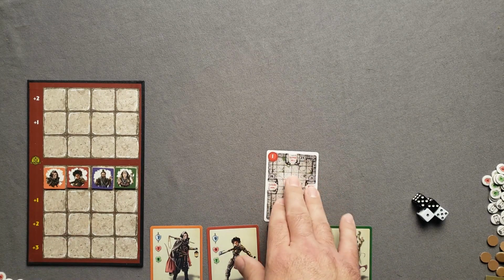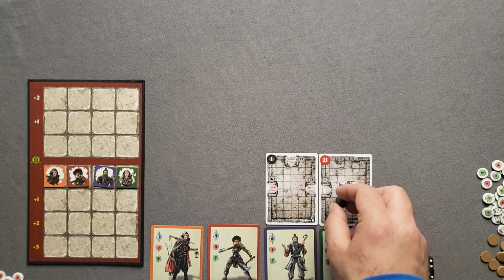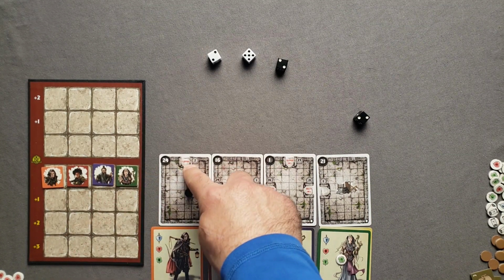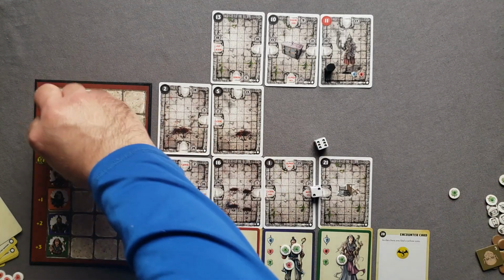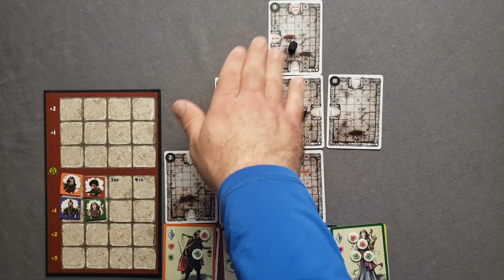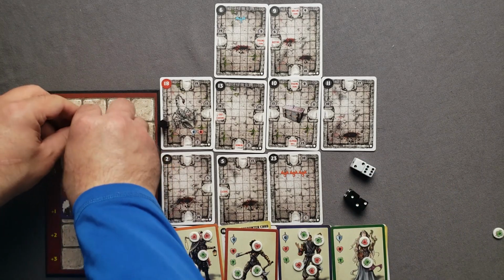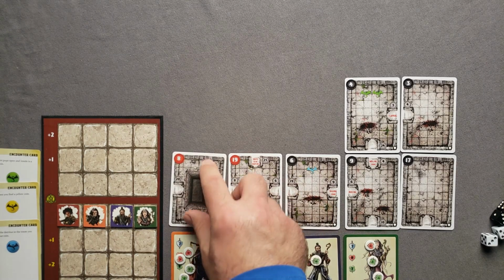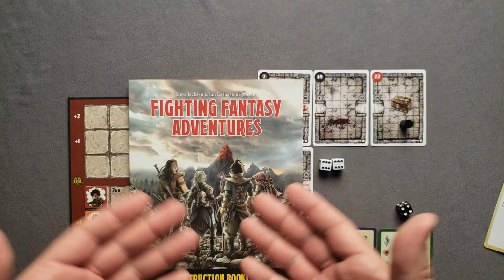Tutorial & Solo Playthrough PREVIEW of Fighting Fantasy Adventures - Solo Board Game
In this video, I teach and play through Fighting Fantasy Adventures by Martin Wallace. Fighting Fantasy Adventures is an exploration, dungeon crawling, and narrative game. It is coming to Gamefound on August 6th.

00:00 Introduction
00:13 Setup & Rules
09:16 Start of Gameplay
11:19 Character Position Matters
12:01 First Combat
13:07 Using Luck
15:51 Rewards of Combat
17:46 Combat with Special Rules
21:23 Puzzle Room
28:26 Using Healing
40:33 Items in Inventory Save the Day!
47:49 Using an Item to Solve a Puzzle
53:33 Fastest Combat Ever
54:48 Outro